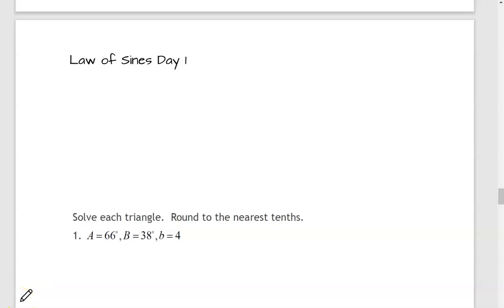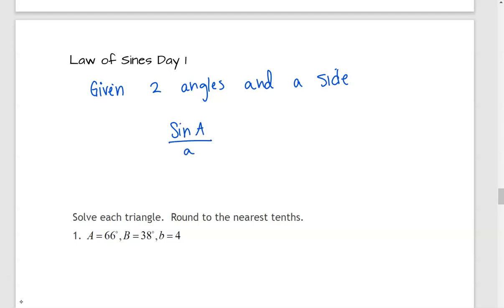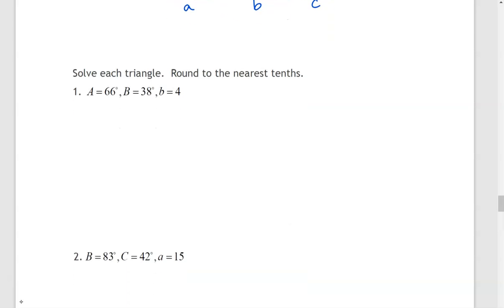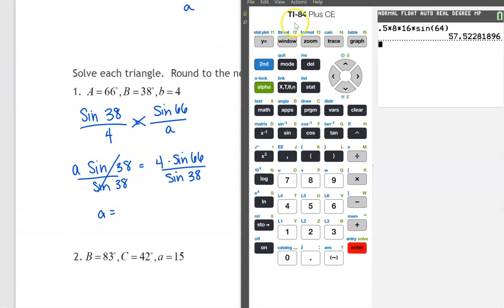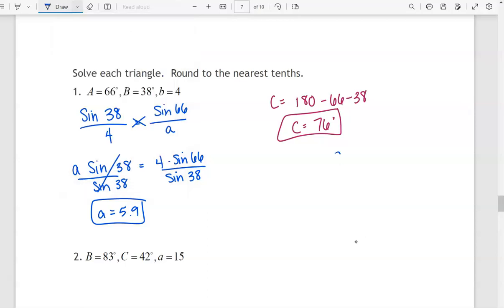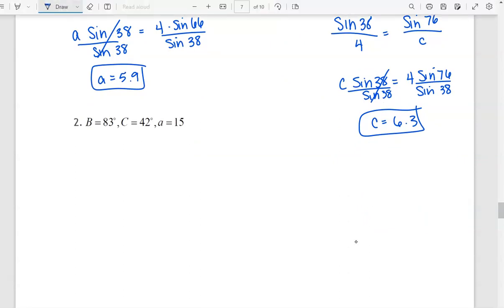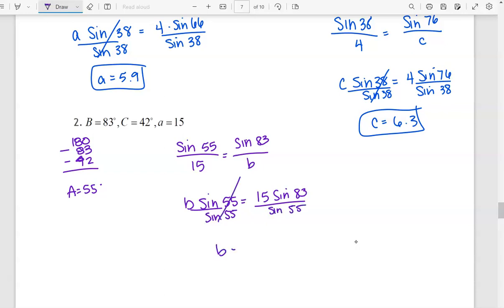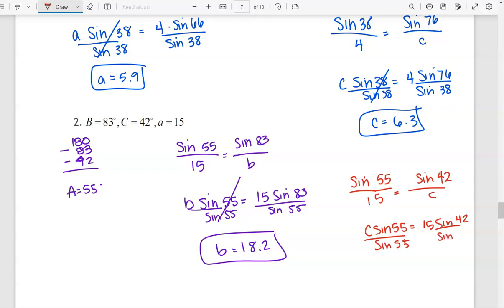Law of Sines Day 1